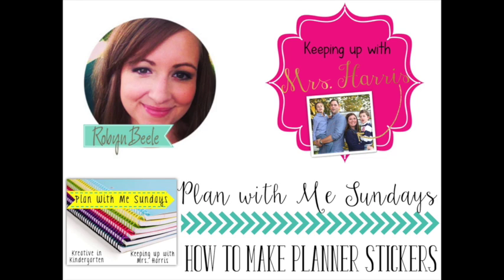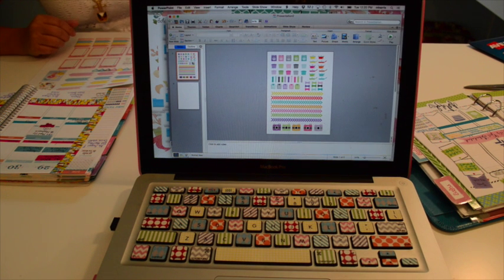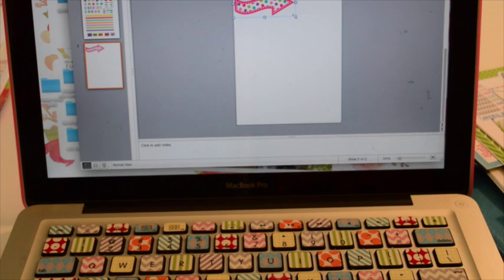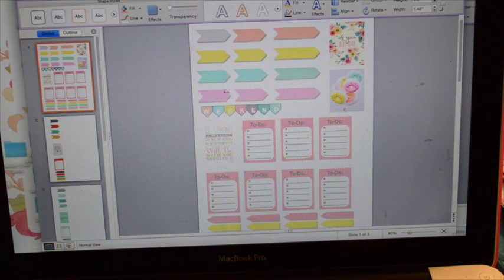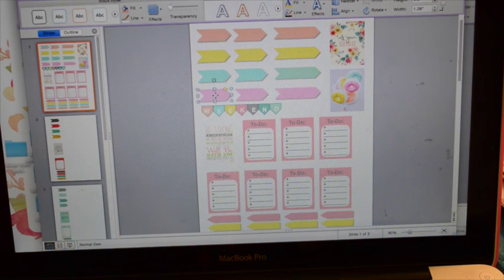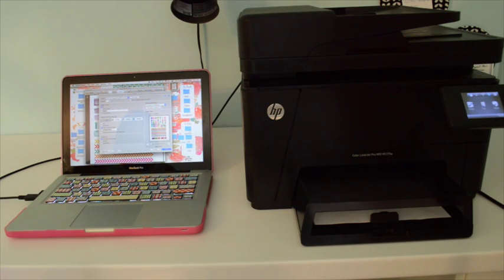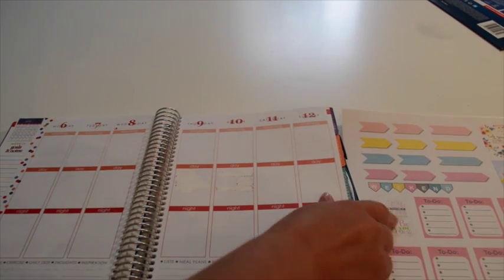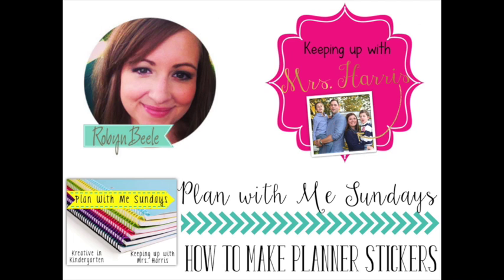Stickers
Want to learn how to make your own stickers?  Checkout our video tutorial and learn how you can use Avery shipping sheets and turn them into beautiful planner stickers to help keep you organized.  Want the free downloads?  Checkout my blog for more info!